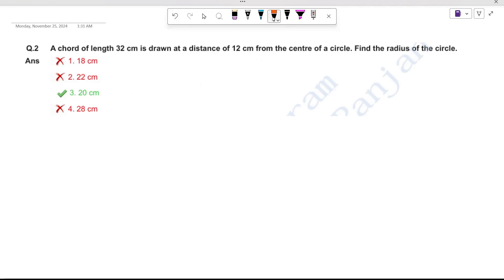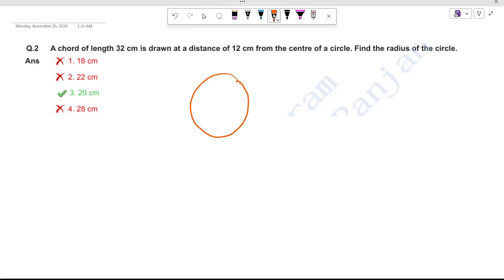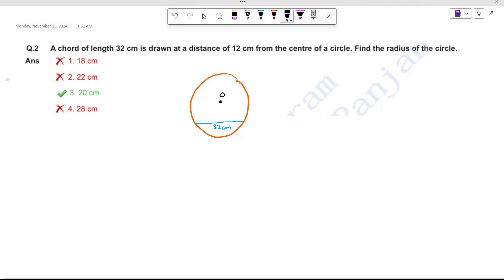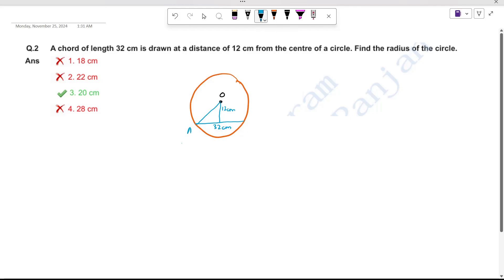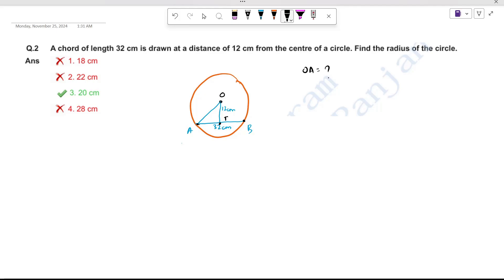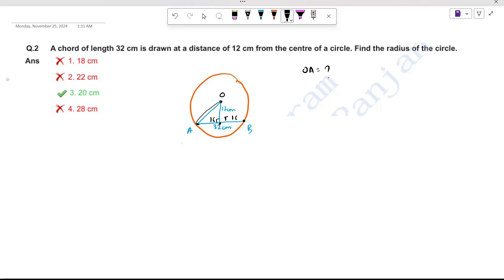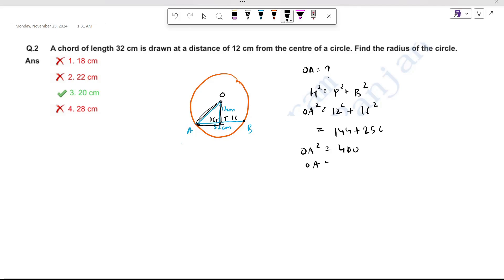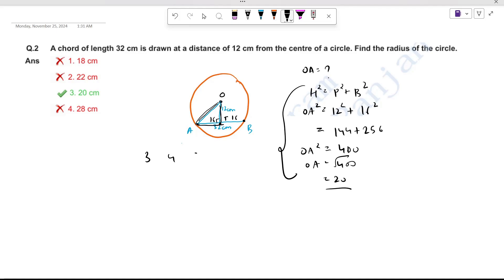A chord of length 32 cm is drawn at a distance of 12cm from the centre of the circle ssc cgl 2024pyq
A chord of length 32 cm is drawn at a distance of 12cm from the centre of the circle